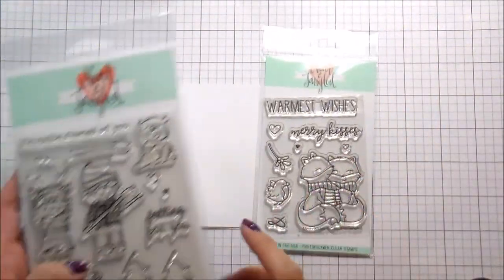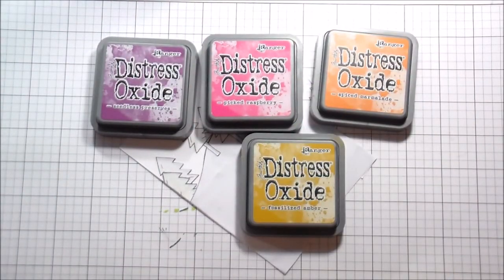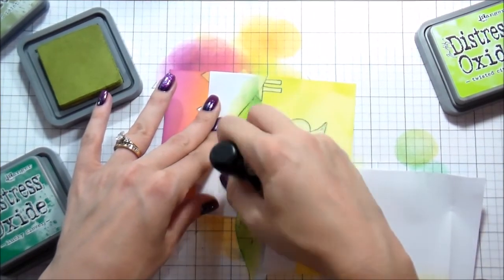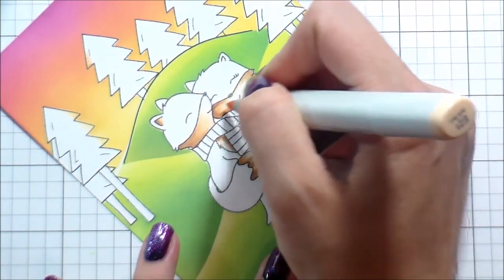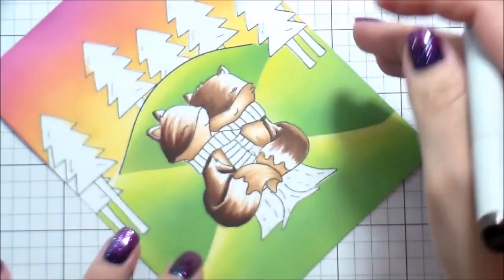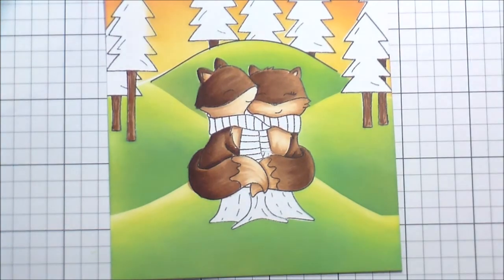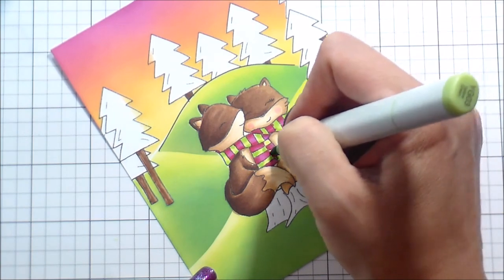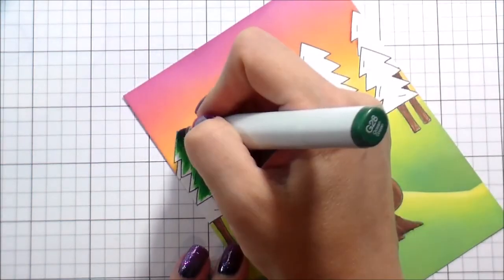Distress Oxide Scenes with Kelly Latevola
Kelly Latevola creates a one layer card using Distress Oxides and Copic markers featuring our Merry Kisses and LumberJack Love set along with the Landscapes Duo stencils.